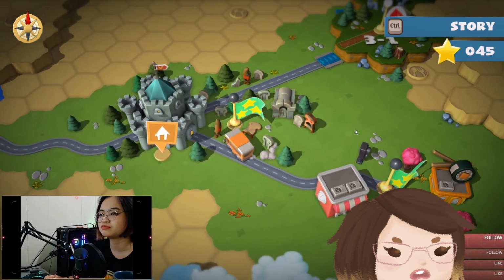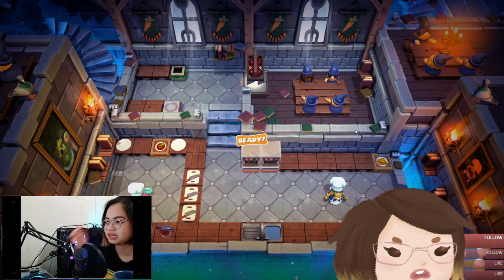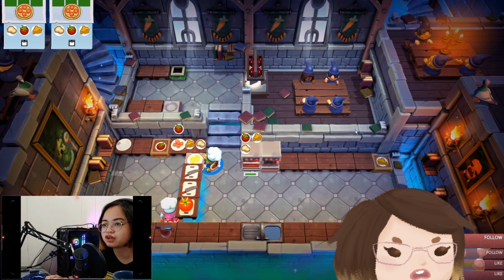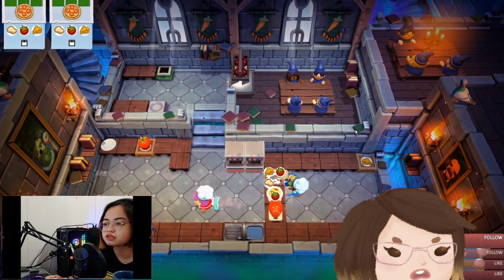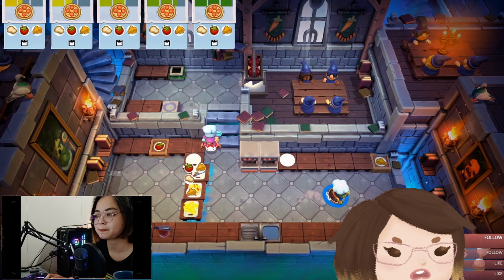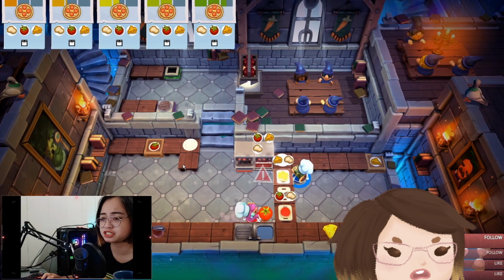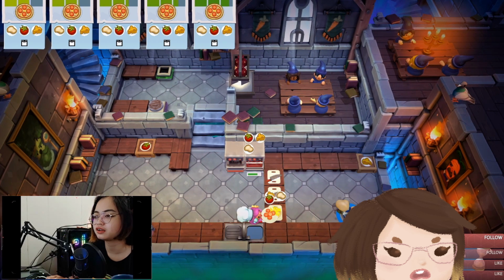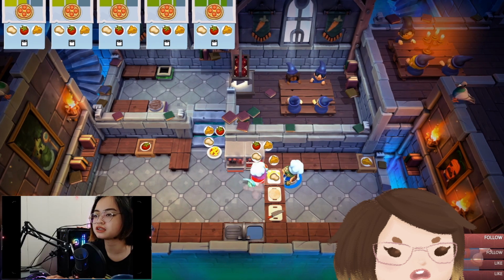[OVERCOOKED! 2] How I Drive IRL - EP. 7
These clips are from my stream highlights! Just trying to cut/edit the videos to show my kills or funny moments because I have so much VODs and I'm losing space LOL. Hopefully you guys enjoy these!

I really wanna get better at playing this game LOL

If you guys are interested in watching my streams here's my | I mostly play Dead by Daylight and Dauntless for now (sometimes I play OW and Overcooked)

-Nori